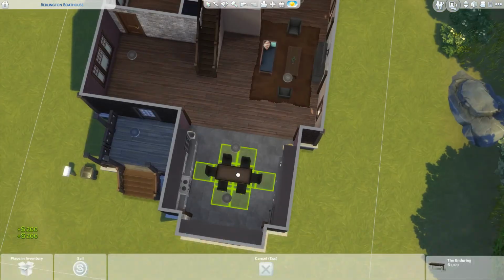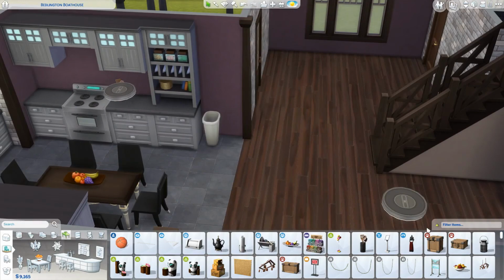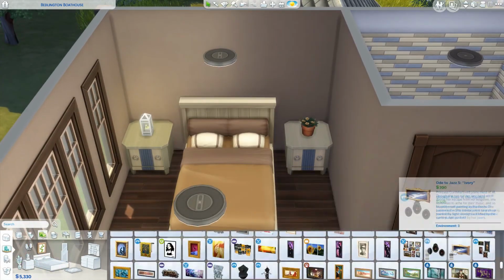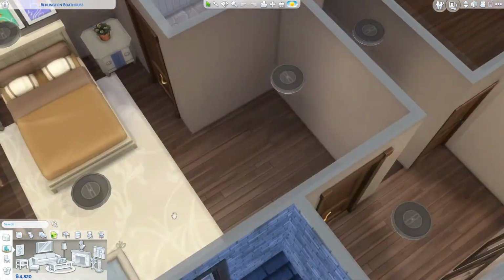THE SIMS 4 | RENOVATION | BEDLINGTON BOATHOUSE (Cats & Dogs Expansion Pack)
Recording Software: Dxtory
Editing: Sony Vegas Pro 13
Thumbnails: Adobe Photoshop CS6
Audio: Blue Yeti Microphone
Camera: Canon 600D

Although, I do get lots of requests so unfortuantely I won't be able to fulfil all collab requests.